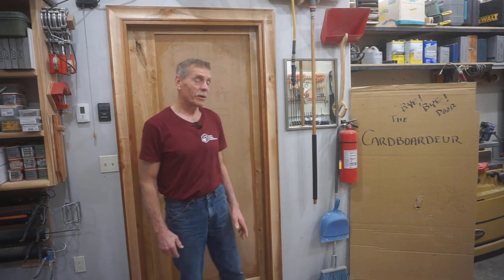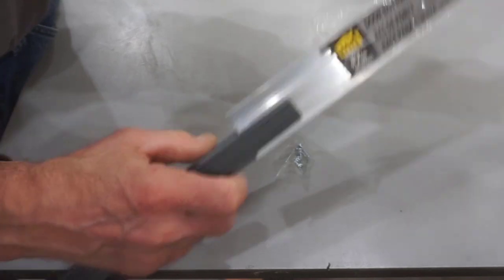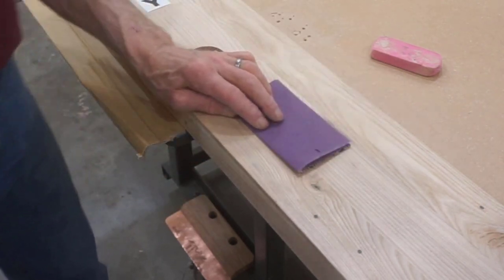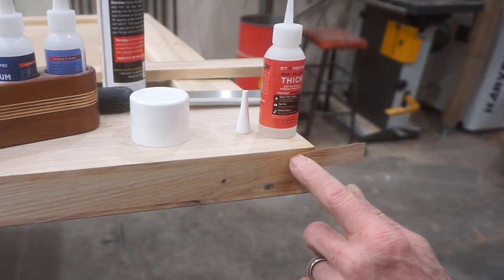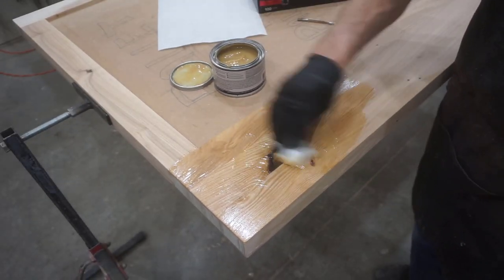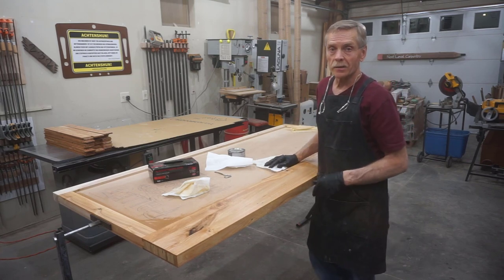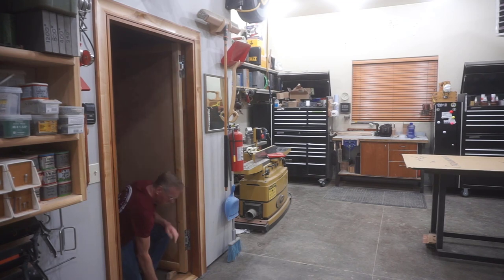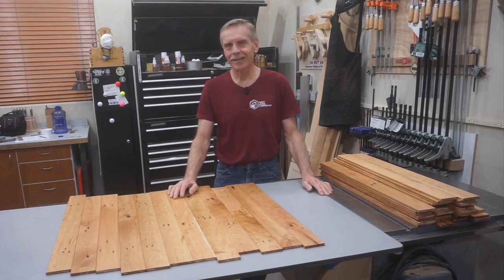Varnishing the Pallet Wood Door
Applying varnish to a project by hand is always a highlight. Learn pro tips for final sanding and preparation and see how a systematic approach is key to getting professional results.

The quickest and easiest way to support video production here at Next Level Carpentry is to click the PayPal icon on my website where it says "Tip the Teacher" here:
You're more than welcome to watch and comment for free but if you find something extra helpful in a video and want to toss in a tip I always appreciate it!

Need Starbond CA glue for repairing chips on YOUR projects like you saw me fix in this video?  Great!
Tools and supplies seen in this video are available through this Influencer's List on Amazon for the same low online price you expect if you need something and can't find it locally:
Amazon pays small 'ad fees' to Next Level Carpentry so I appreciate it when viewers begin their Amazon session through one of these links... thank you!!👍

Here's a complete list of tools and supplies from the Next Level Carpentry Shop that I use and recommend

ATTN: Viewers in Canada now have access to tools used in this video through Amazon.ca to get the low online prices you expect WITHOUT extra import duties, etc!  to find tools and supplies seen used in this video if you can't find them locally.  Purchases made through these links are the same low online prices you expect but Amazon.ca pays small ad fees to Next Level Carpentry which I really appreciate... thank you!!

have fun when you meet another fan of Next Level Carpentry wearing a shirt too... or, better yet, get one for someone you know who's already a fan but doesn't' have one😉

I try to show the list of all active patrons somewhere in each new video released so keep an eye out for yours if you sign up... and thank you for your support!